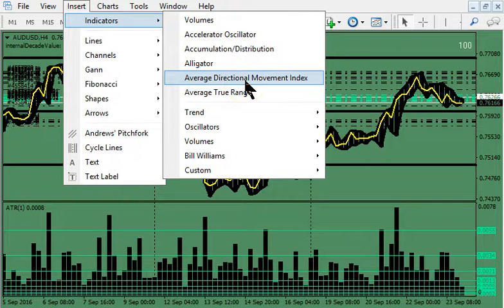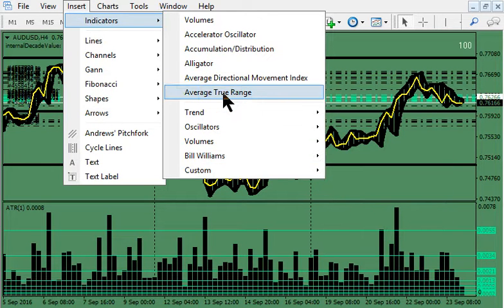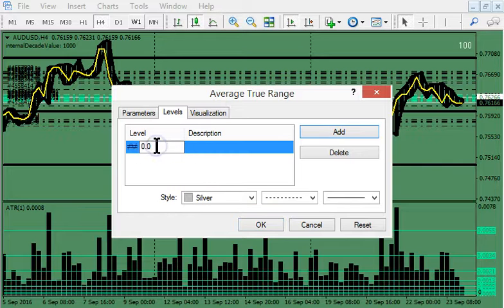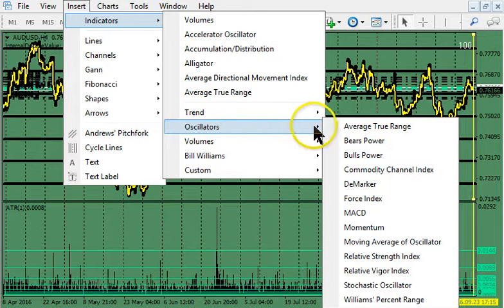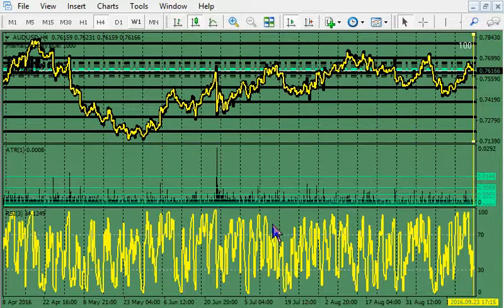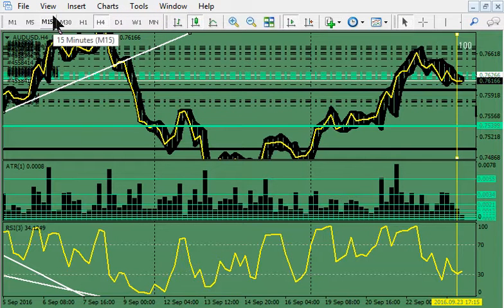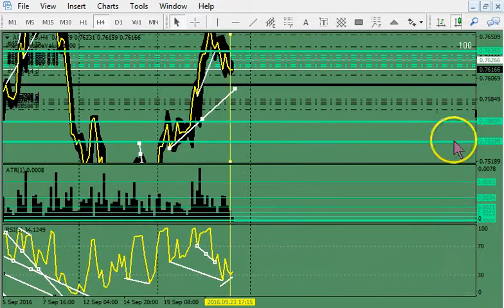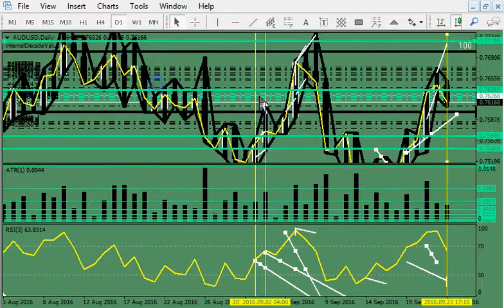ATR (1) RSI (3)